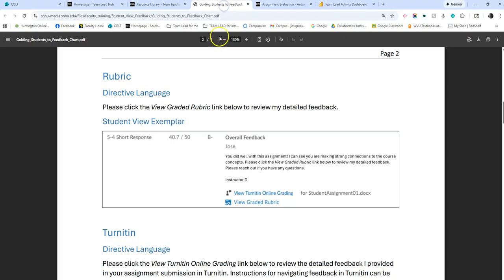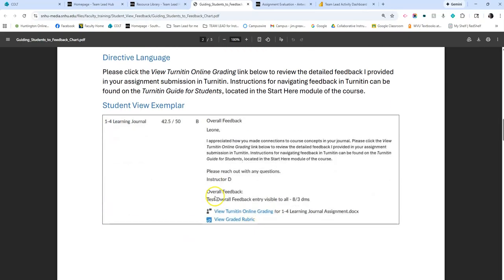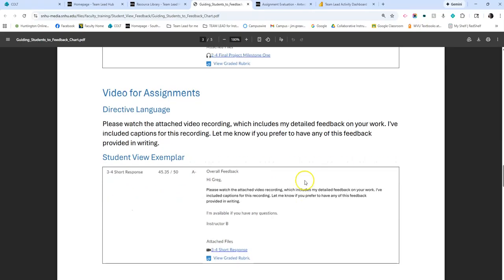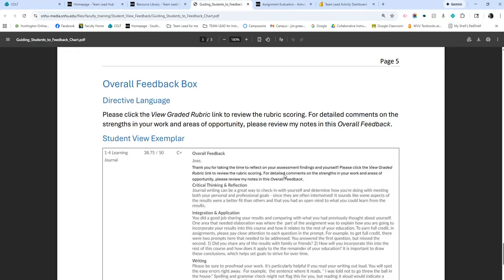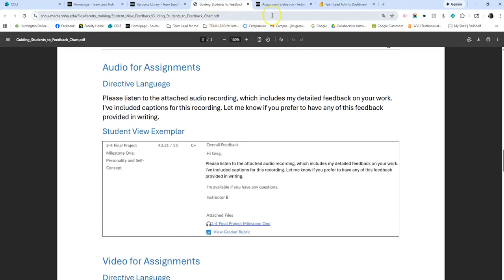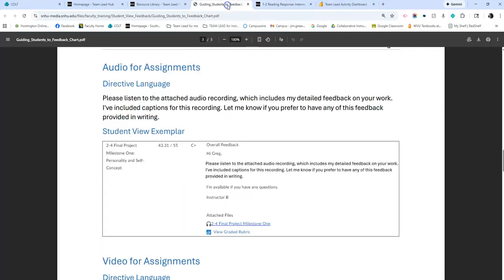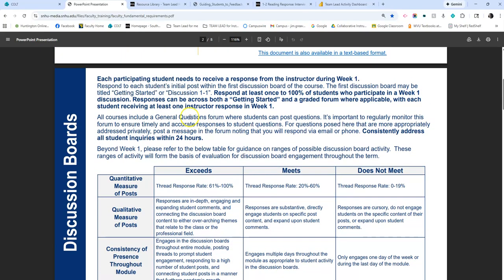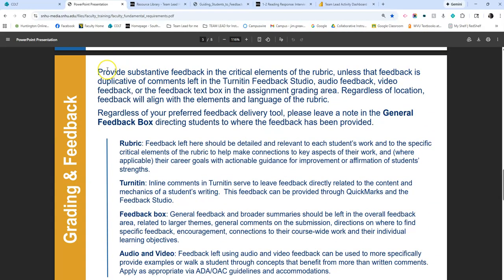Message for RG re the Check In emails